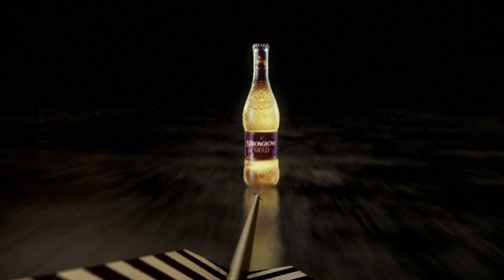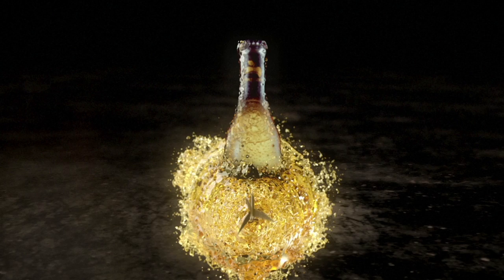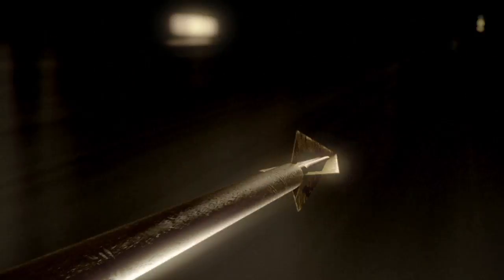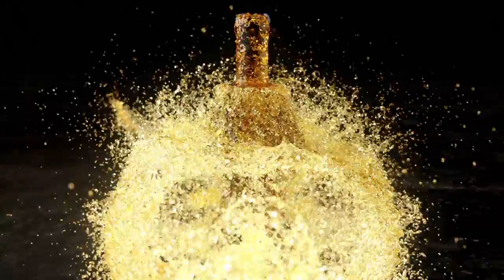Lumiere's Duncan Burch interview - Strongbow Ad - FX Guide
Duncan Burch, technical director at Lumiere, explains why and how they used Maxwell Render in this project